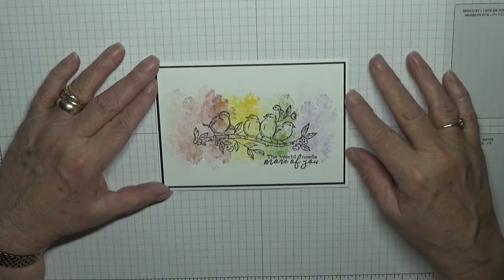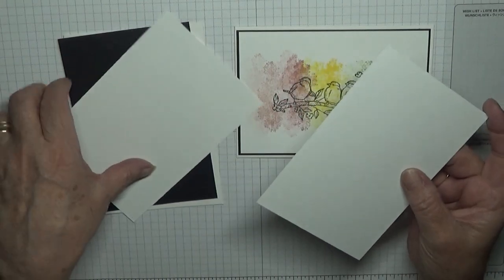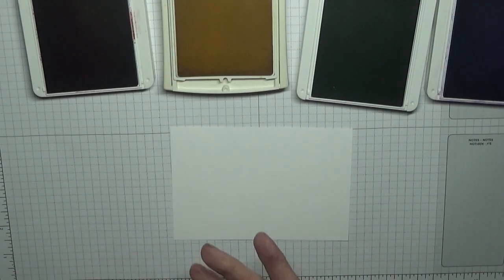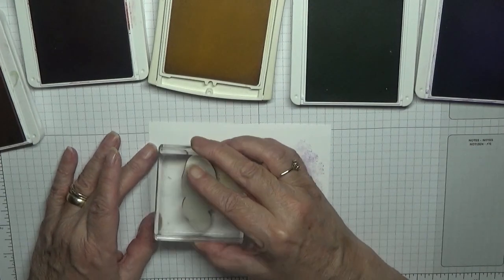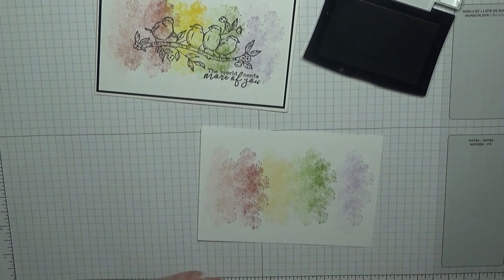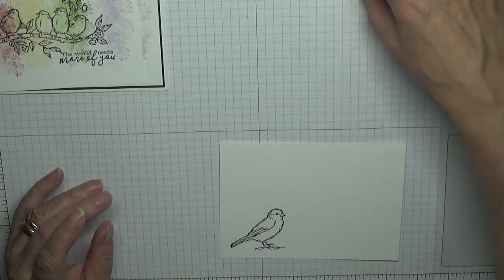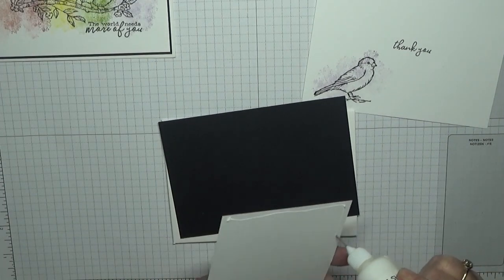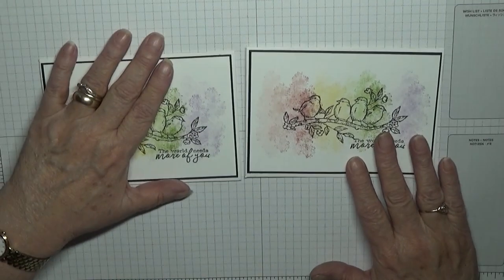281. Stampin Up Free As A Bird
To make these cards I used the stamp set Free As A Bird from Stampin Up